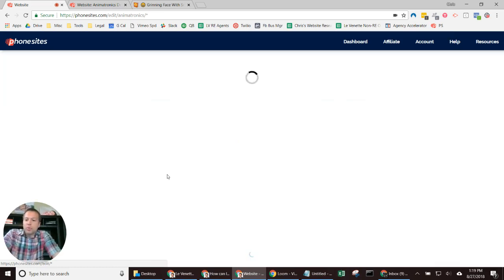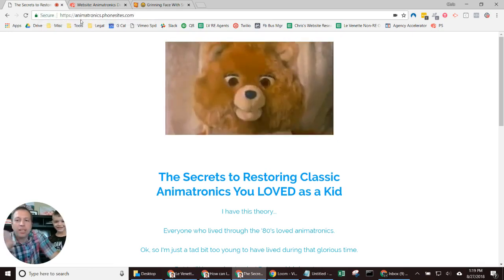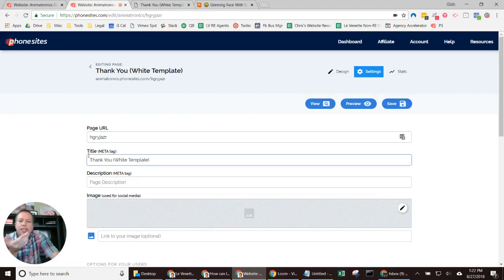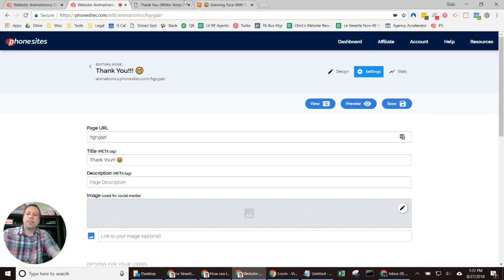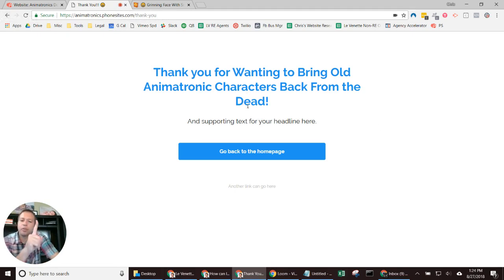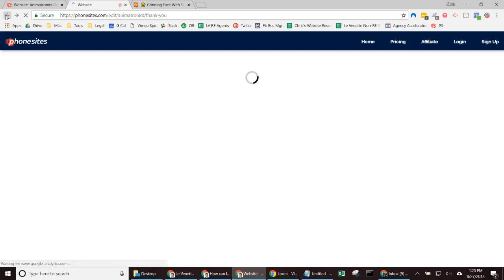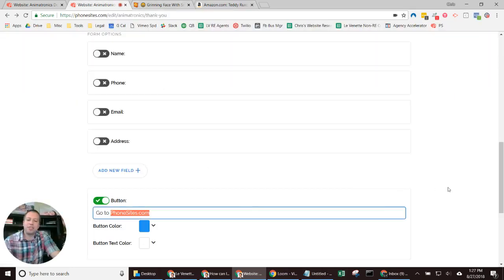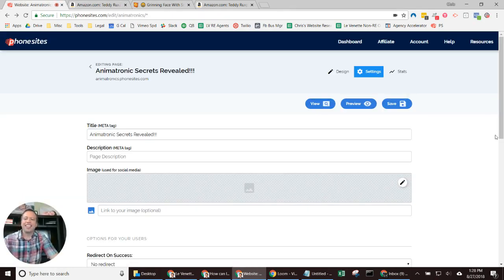PhoneSites Training - How to Update Page Titles, Page URLs & Redirecting Pages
PhoneSites Training - How to update your page titles & page URLs after adding a new page in PhoneSites. Don't use the default!

Oh, and lest we forget, employ the redirect functionality to redirect to other PhoneSites pages or external links (e.g. to your Acuity or Calendly scheduler, for example).